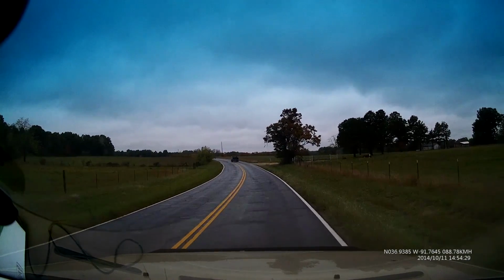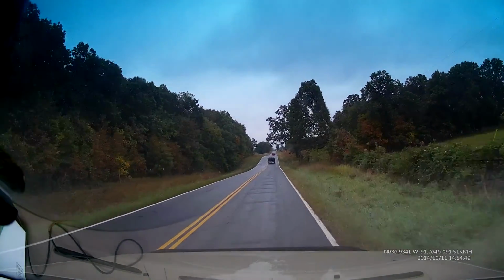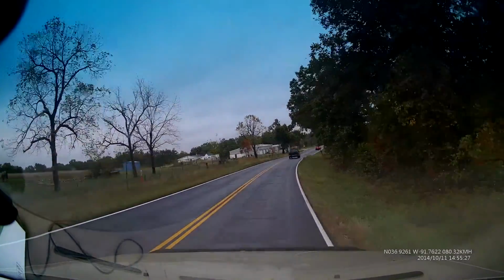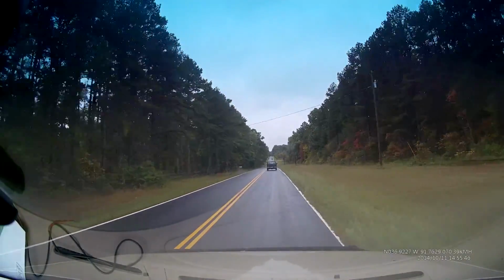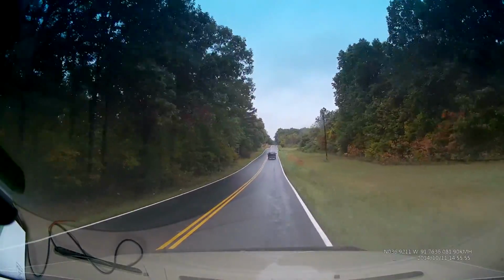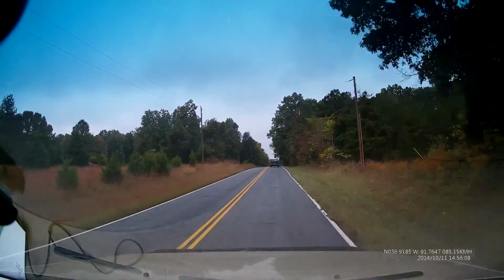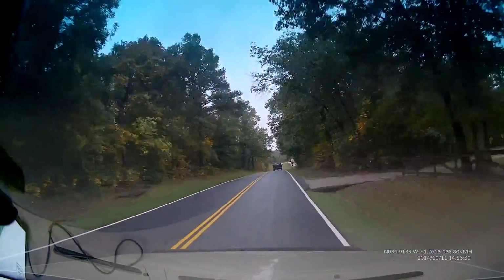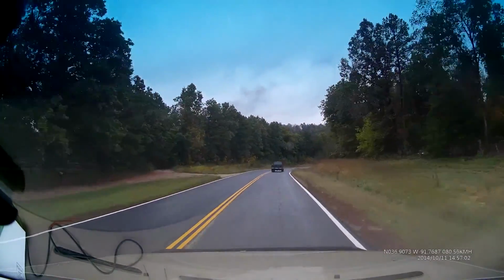Over The Line (Dude cant keep it in his lane)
One shitty ass driver in a pickup truck who feels the whole road is his.